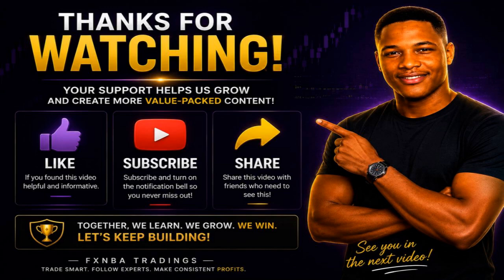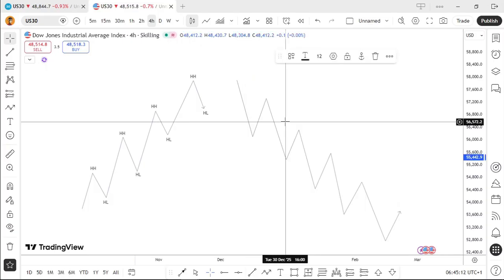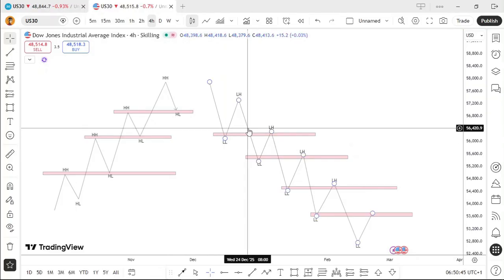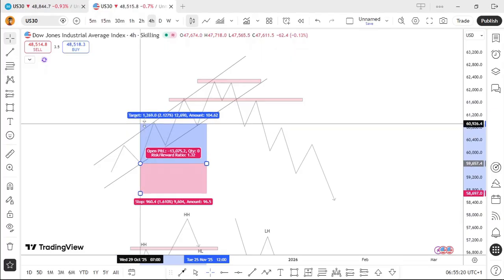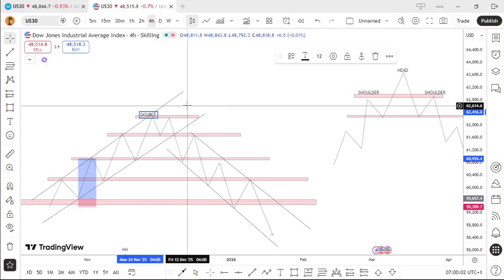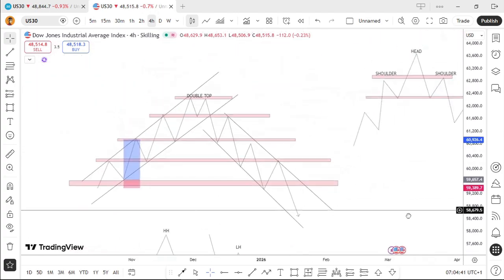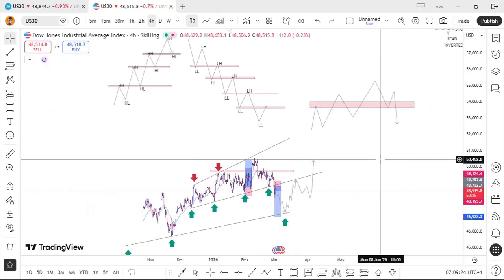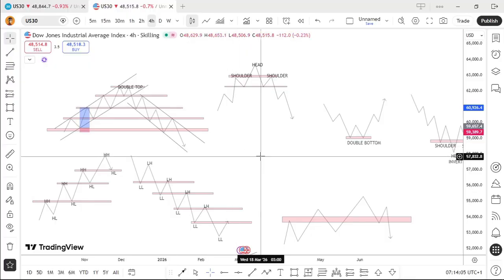The Market Structure Secret That Made Me Profitable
📈 MARKET STRUCTURE EXPLAINED | The Key to Consistent Profits

Are you struggling to identify market direction and take high-probability trades? In this video, I break down Market Structure in a simple and practical way, showing you how professional traders analyze price action to stay on the right side of the market.

✅ What you’ll learn:
• Bullish & Bearish Market Structure
• Higher Highs (HH) & Higher Lows (HL)
• Lower Highs (LH) & Lower Lows (LL)

Whether you’re trading Forex, Crypto, Indices, or Stocks, understanding Market Structure is one of the most important skills every trader must master.

📚 Join FXNBA Tradings Community:
🔹 Free Telegram Group: @fxnbatradingsfreegroup
🔹 Premium Signals & Mentorship: Contact @FXNBATRADINGS

Trading involves risk and is not suitable for everyone. Always manage your risk properly.